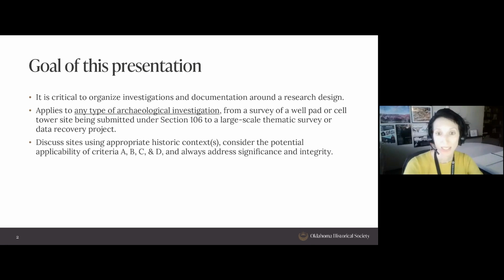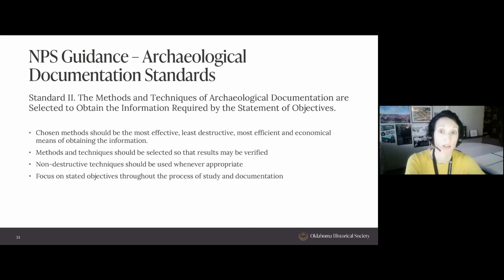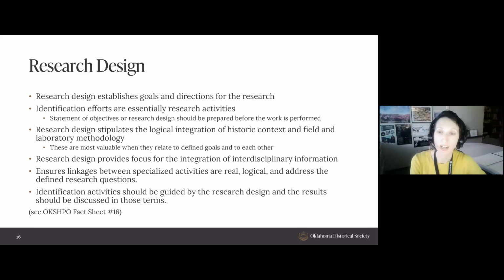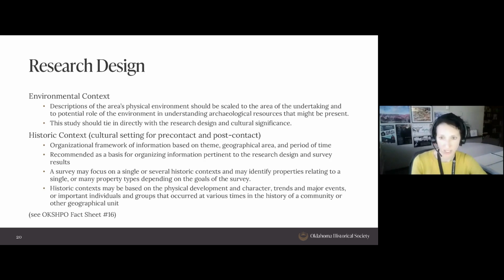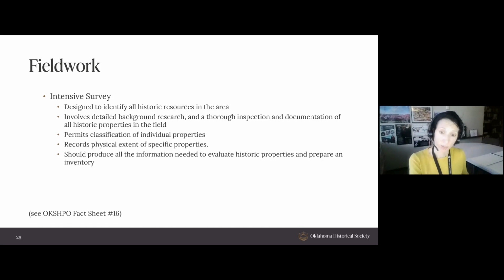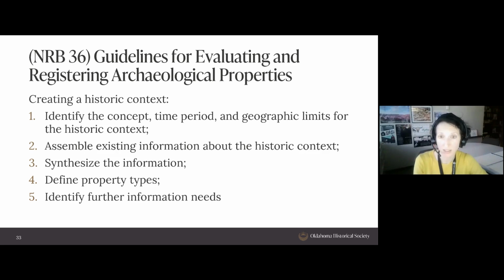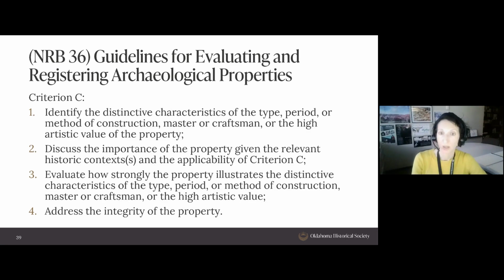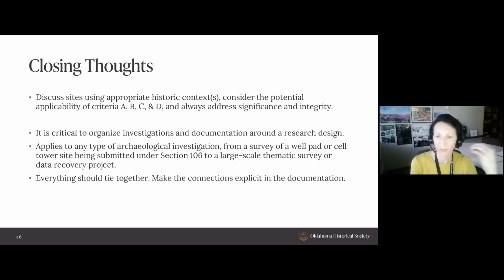Archaeological Investigations and Site Evaluations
Kristina Wyckoff, Section 106 coordinator and historic archaeologist for the Oklahoma State Historic Preservation Office, shares information on how to go about archaeological investigations and site evaluations in this webinar.